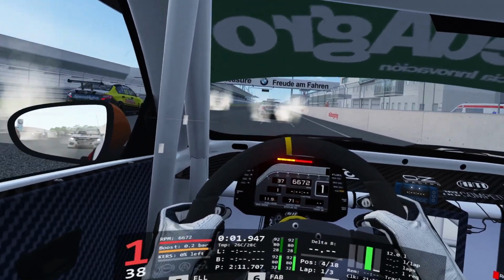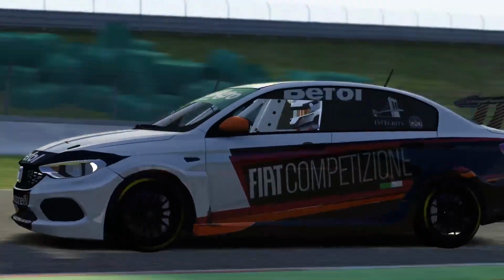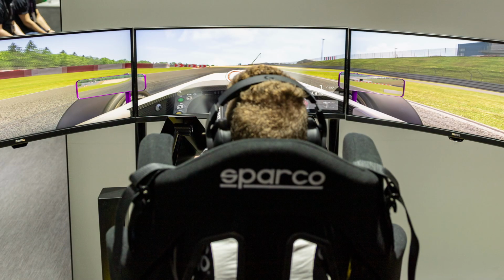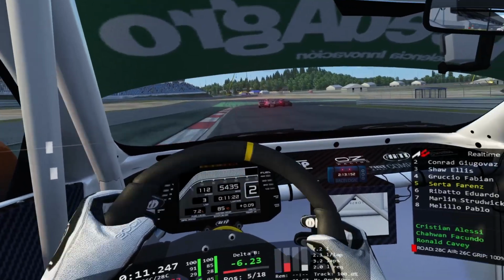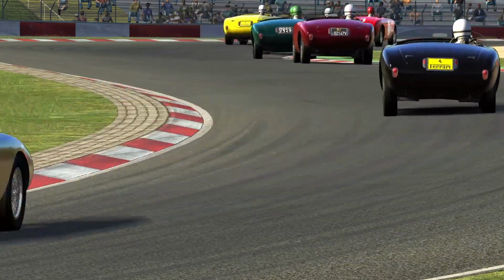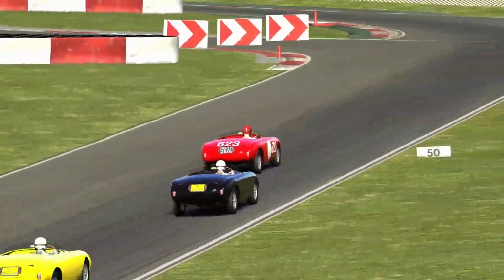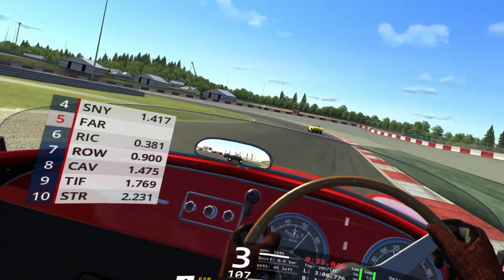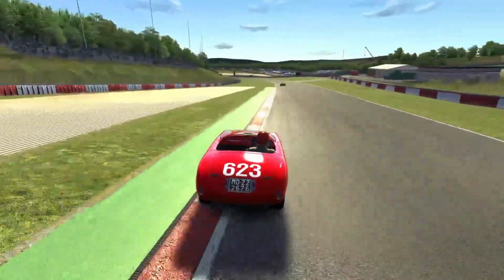Sim Racing: From Beginner To Advanced in Six Steps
We're looking mostly at the hardware side. What will help you while you decide how much sim racing is your favourite thing? From a beginner setup coming fresh into this hobby to a committed sim racer. Where to start, how to take it to the next level, which hardware you should look into at which point of your travel down the rabbit hole to whole simulator heaven :-)

There's enough for advanced sim racers here too, so take a look!
00:00 Introduction
00:56 The Beginning
04:01 Intermediate Level - Step one
05:15 Intermediate Level - Step two
06:19 High Level - Step one
07:23 High Level - Step two
08:38 High Level - Step three and beyond

2. Watch as much of the content as possible
5. Chat with us in the Discord

Rider getting ready for race by Easswar Kalyan CC0